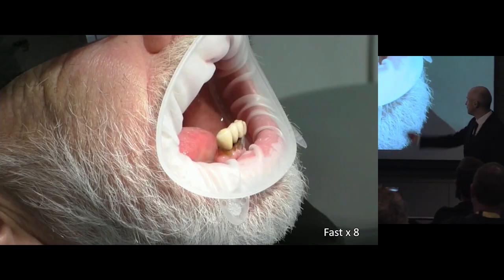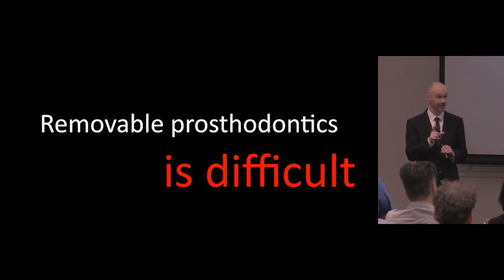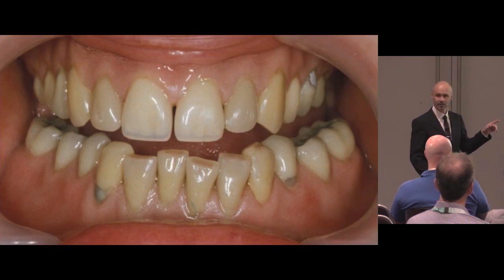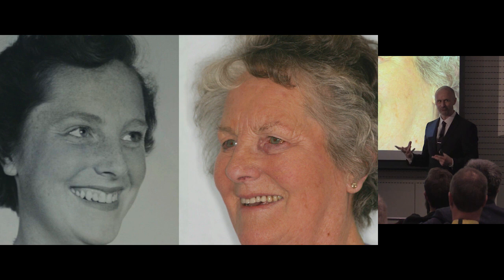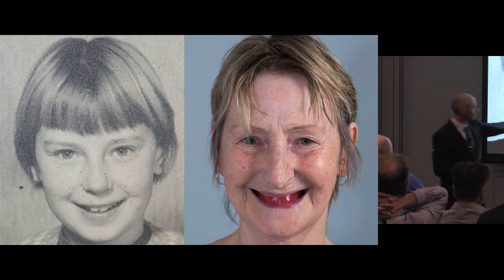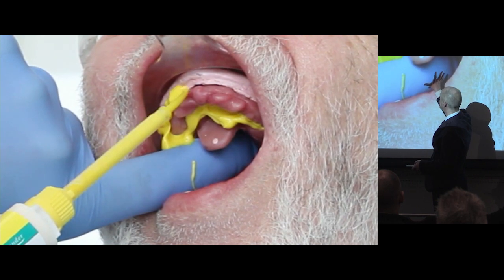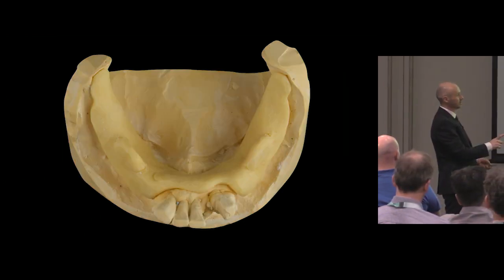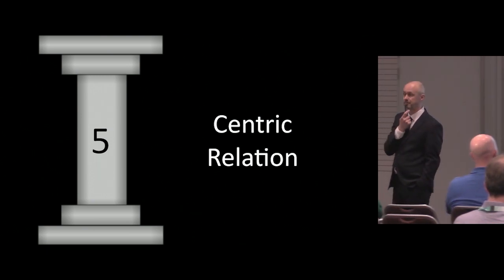Finlay Sutton: Improving Denture Aesthetics and Function Part A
Lots of hints and tips. Flabby Ridge impressions, immediate denture impressions, arranging denture teeth using dentate photographs etc.

If you want to learn in detail about providing ultra high end dentures please come on one of my courses where I treat a live patient (complete dentures. partial dentures, implant supported over dentures and immediate dentures) please visit my or email me on